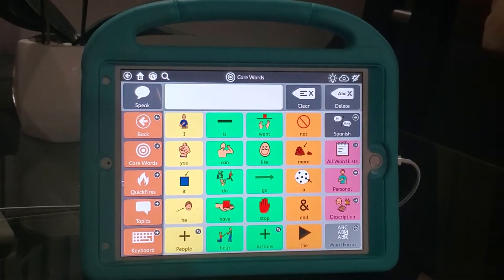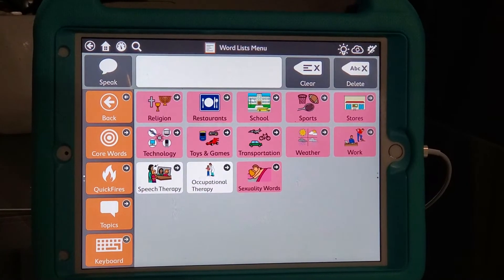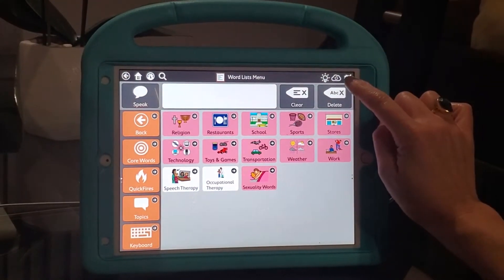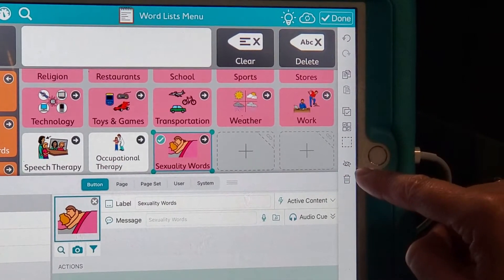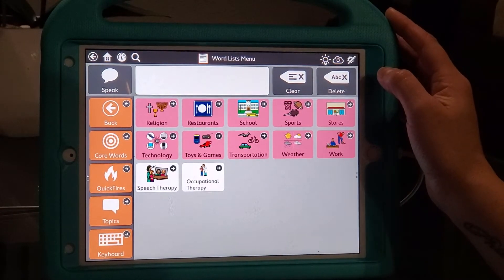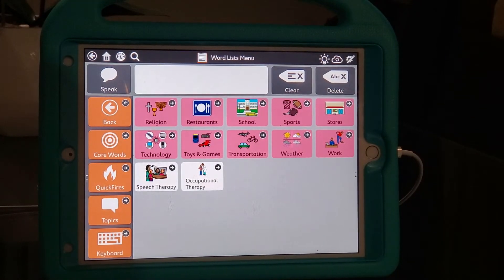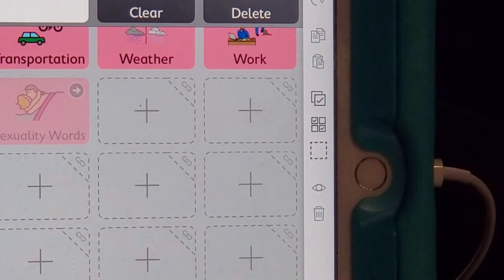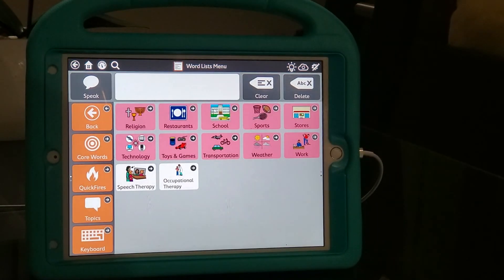AAC Snap Core First Hiding Buttons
Speech Pathologist demonstrates how to hide a button on Snap Core First.